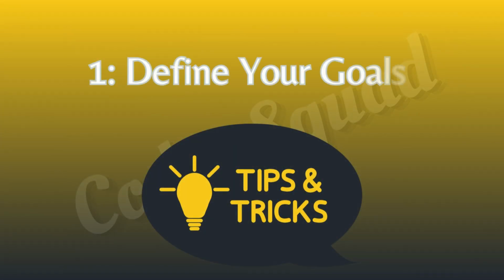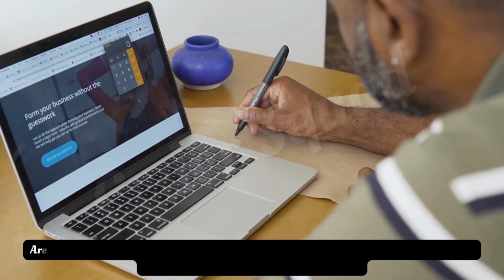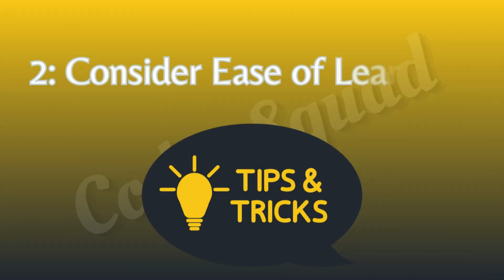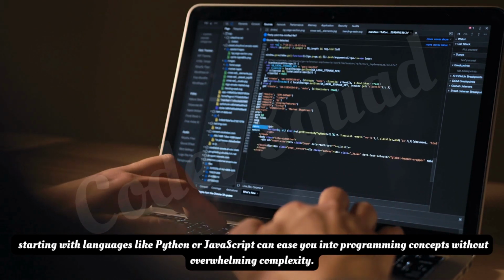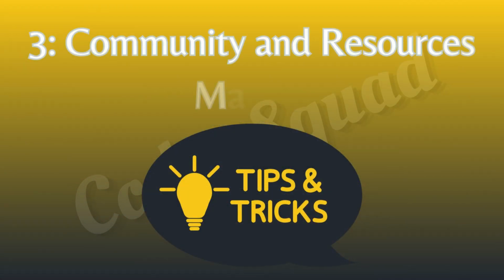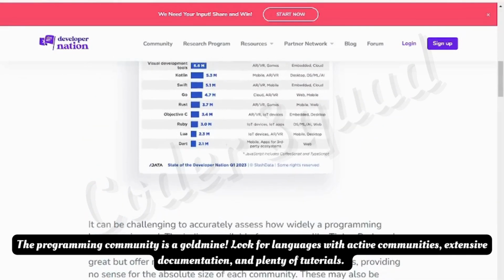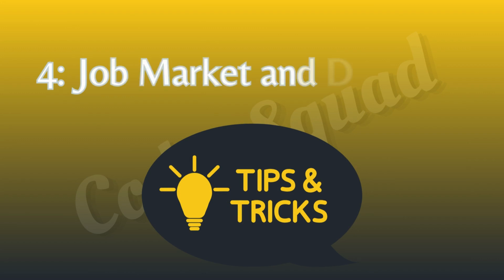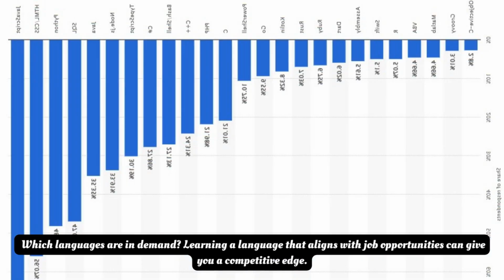What Programming Language should I learn First | Coding Tips and Tricks | Coder Squad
🚀 Welcome to Coder Squad! If you're taking your first steps into the vast world of programming, choosing the right language is crucial. In this video, we'll provide you with valuable insights and tips to help you decide which programming language to learn first, setting you on the path to success in the coding universe.

🌟 What You'll Discover:

Understanding Your Goals: Assess your goals and interests to determine the programming language that aligns with your aspirations.
Versatility vs. Specialization: Explore the balance between learning versatile languages and those specialized for specific purposes.
Ease of Learning: Consider the learning curve and beginner-friendly features of various programming languages.
Popular Choices: Explore popular programming languages for beginners, such as Python, JavaScript, and more.
🔍 Why It Matters:

Foundation for Future Learning: Your first programming language lays the groundwork for future language acquisition.
Market Demand: Consider the demand for specific languages in the job market and industry trends.
Building a Solid Skill Set: Choose a language that helps you build a versatile and valuable skill set.
🎯 Join the Learning Community:
Engage with us and fellow learners! Share your thoughts, questions, or your own experiences in the comments section below. At Coder Squad, we're all about collaborative learning.

🔔 Ready to Choose Your First Programming Language?
Let's embark on this coding journey together, guiding you towards the right programming language for your unique goals!